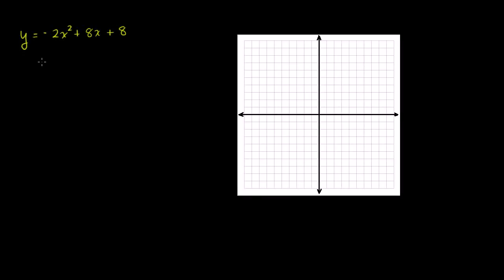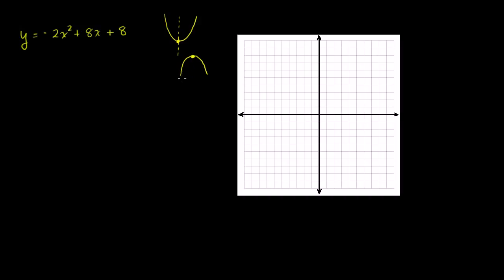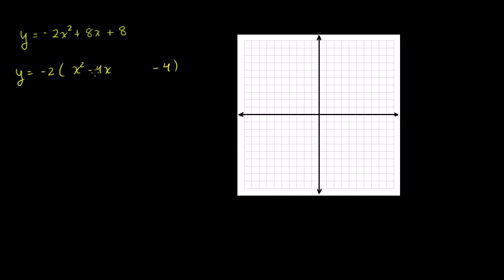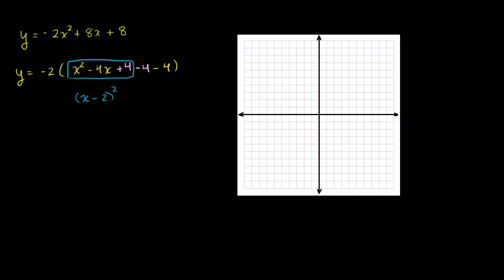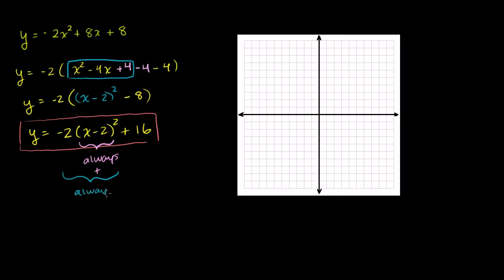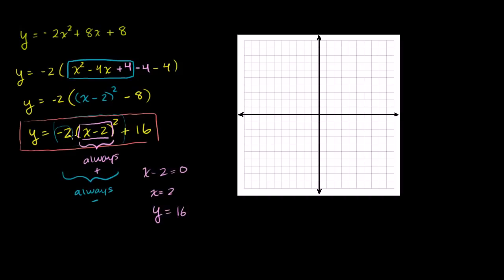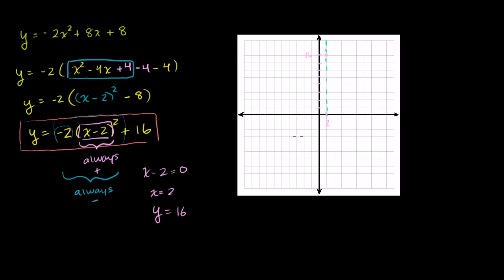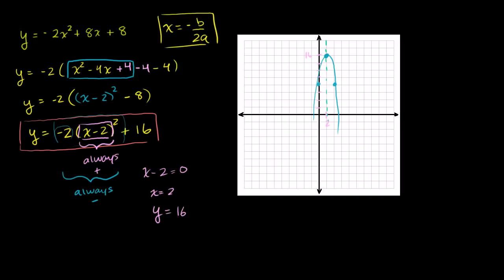Parabola vertex and axis of symmetry | Quadratic equations | Algebra I | Khan Academy